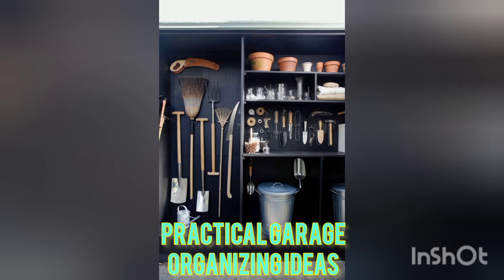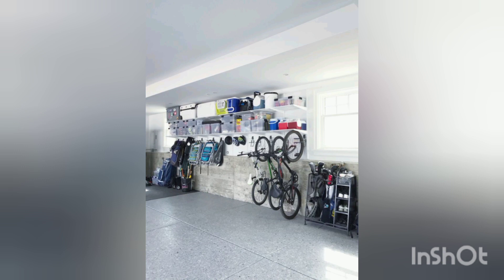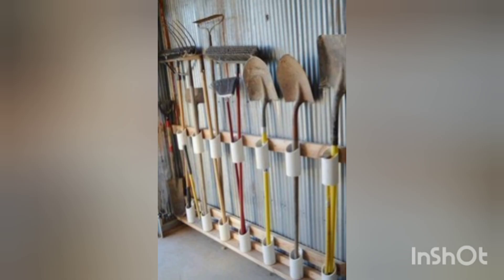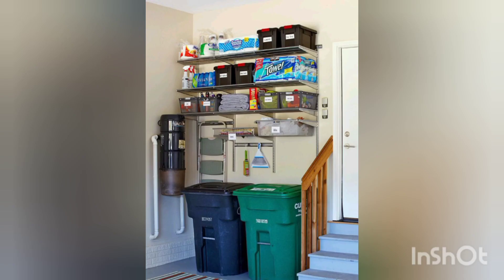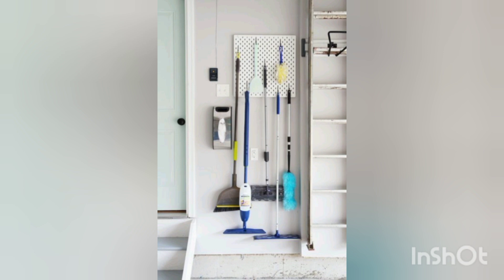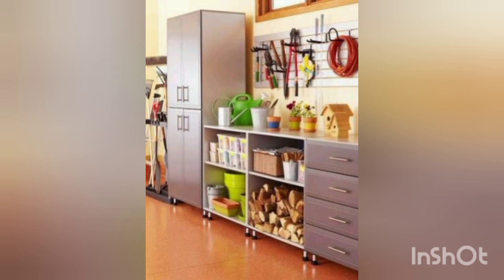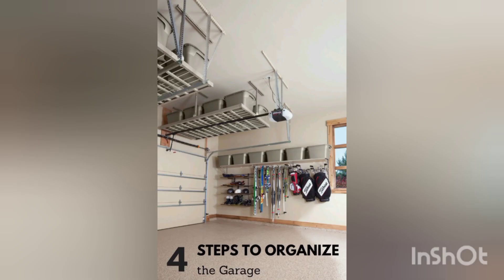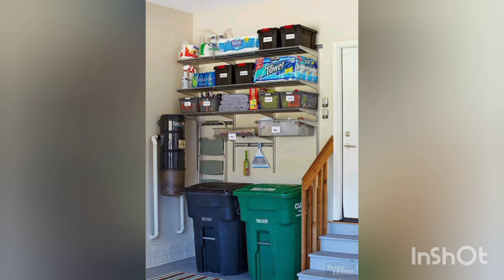easy and brilliant ideas to organize garage | unique home decor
want to transform your chaos into well ordered haven here isultimate garage organizing guide with hacks